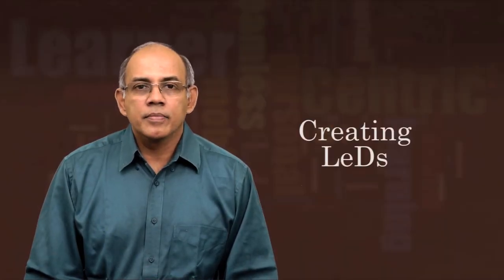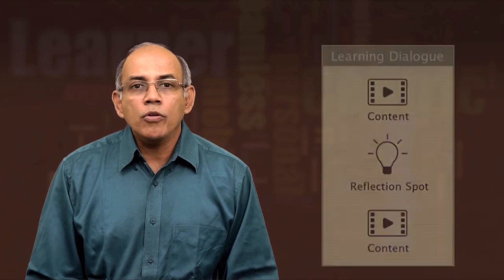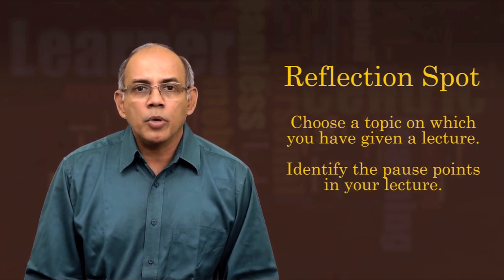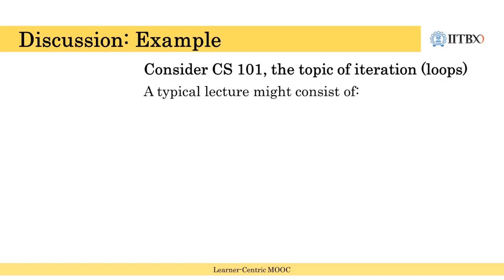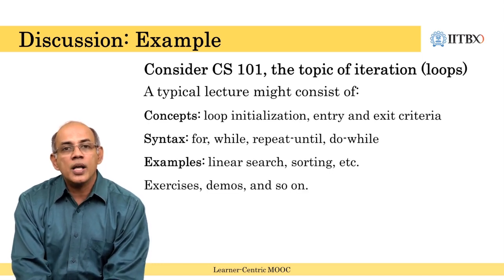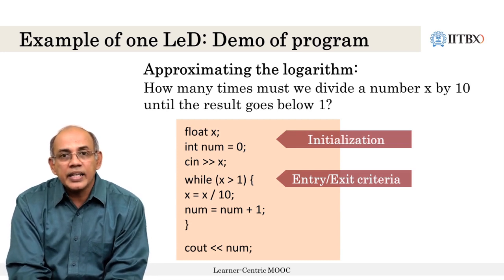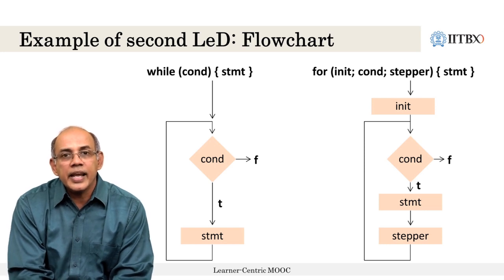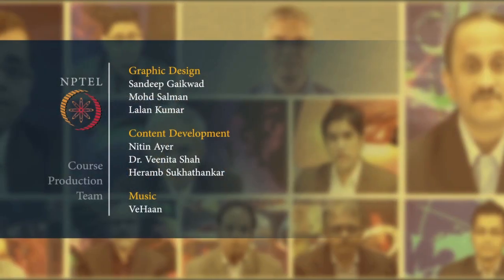#14 Chunking a Lecture into LeD | Designing Learner-Centric MOOCs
The process of creating Learning Dialogues (LeDs) involves breaking down lectures into smaller chunks based on natural pause points, such as transitions in topics, examples, demos, or questions. These pauses become reflection spots, which engage learners by asking them to reflect or practice what they’ve just learned. For instance, a lecture on programming loops could be divided into LeDs covering concepts like loop initialization, criteria, and syntax, with each LeD allowing learners to interact with and absorb specific elements of the topic in a focused manner.